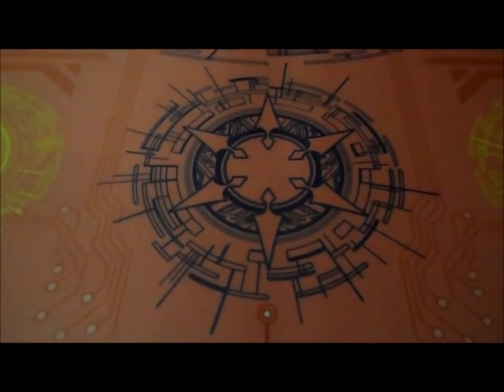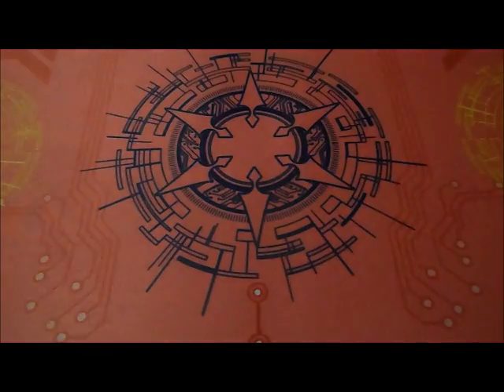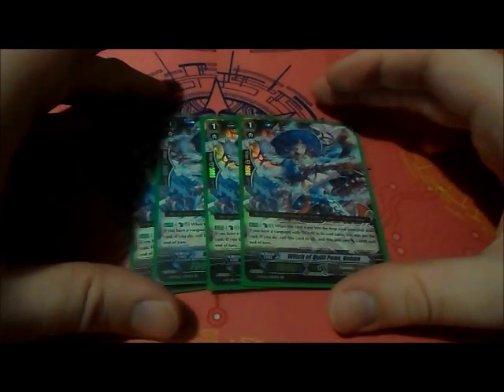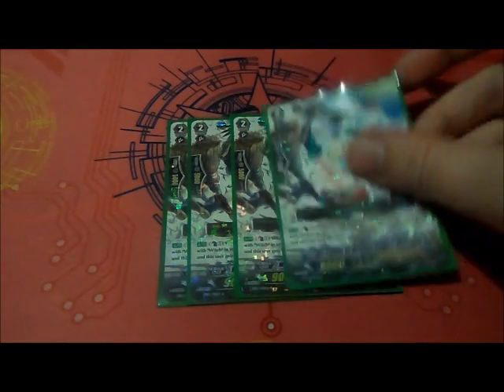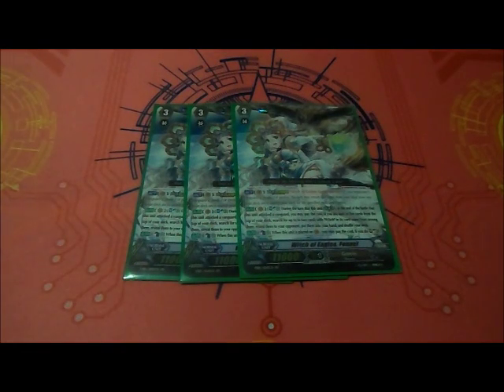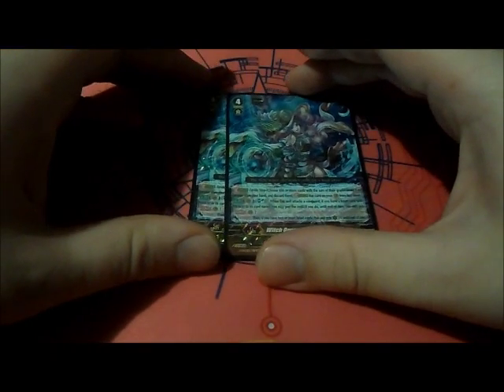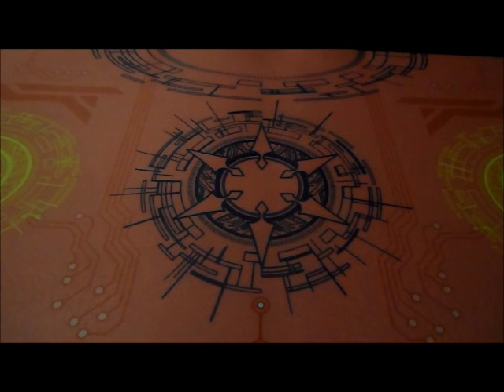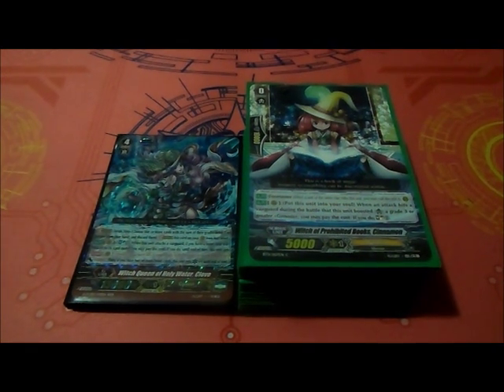CFV Deck Profile Debut: Genesis Witches Legion/Stride 1-12-16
Hi Guys,
So here is the 3rd Deck Profile featuring the Genesis Witches. Lemme know how you guys feel bout this build.

Decklist: 50/8

Witch of Prohibited Books, Cinnamon x1 (SV)
Witch of Big Pots, Laurier x4 (H)

Goddess of Decline, Hel x4 (G-PG)
Mythic Beast, Skoll x4
Witch of Frogs, Melissa x2
Witch of Quill Pens, Oneon x4

Witch of Golden Eagles, Jasmine x4
Witch of Ravens, Chamomile x3
Witch of White Rabbits, Cardamon x4

Witch of Eagles, Fennel x4
Witch of Wolves, Saffron x4

G-Units: 8
Goddess of Firmament, Dione x2
Mythical Destroyer Beast, Vanargandr x4
Witch Queen of Holy Water, Clove x2